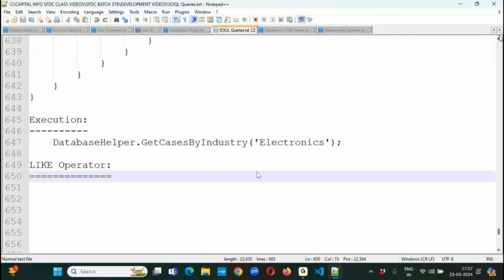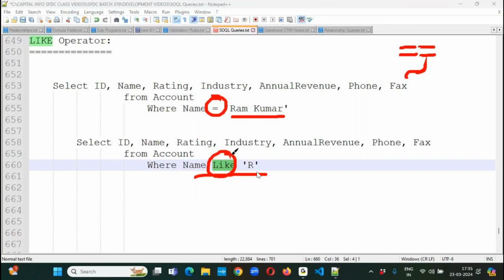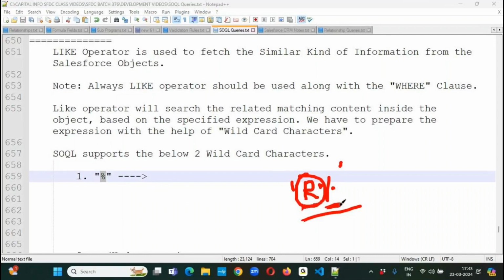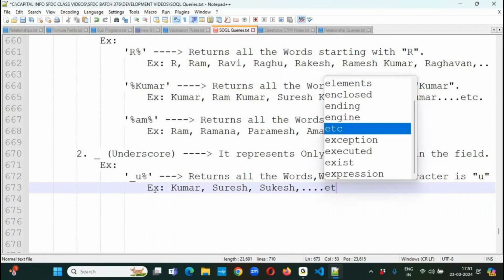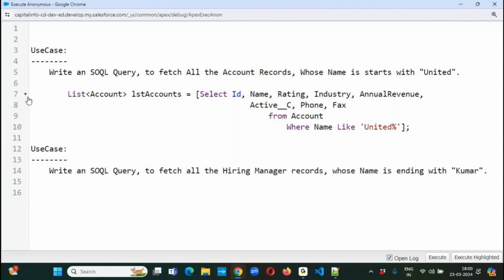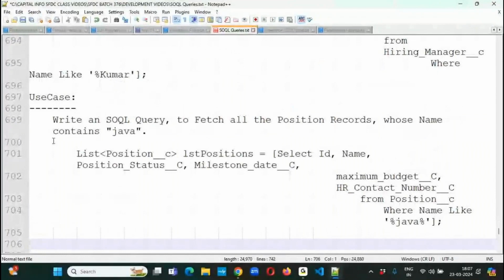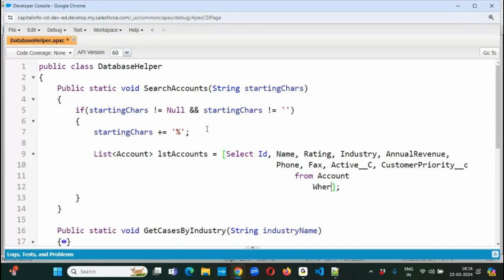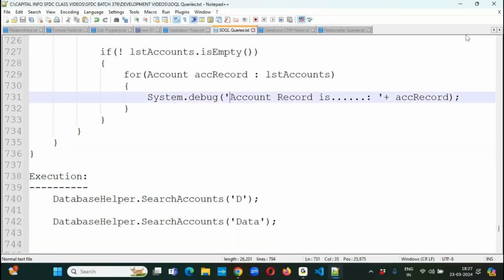Session 34 LIKE Operator